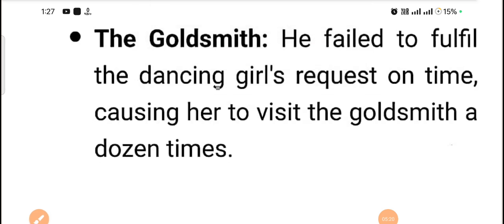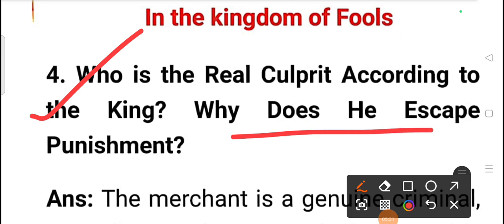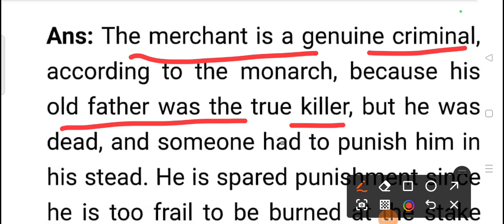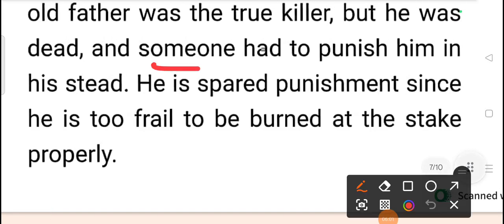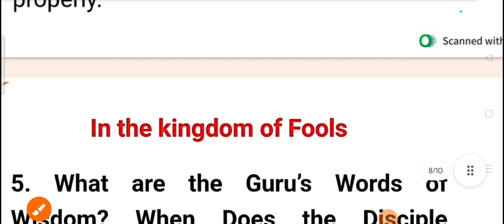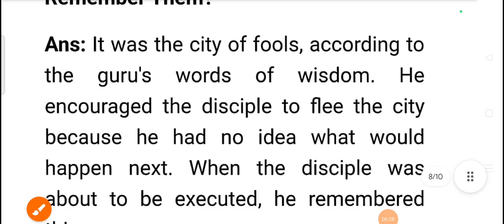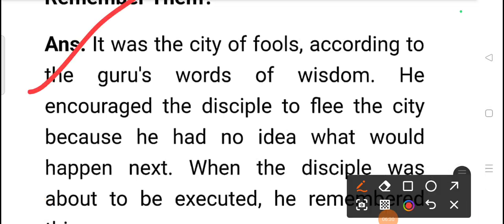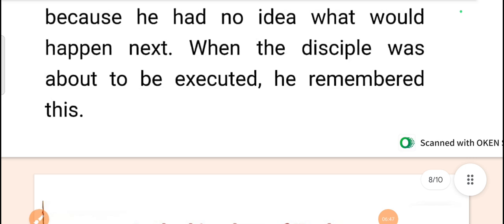In The Kingdom of Fools by Kanda Folktale//All Questions Answer for all class-9 students, by S.Maam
In The Kingdom of Fools by Kanda Folktale//All Questions Answer for all class-9 students,